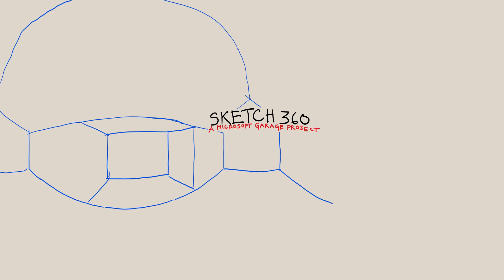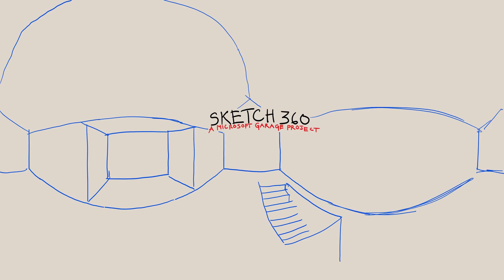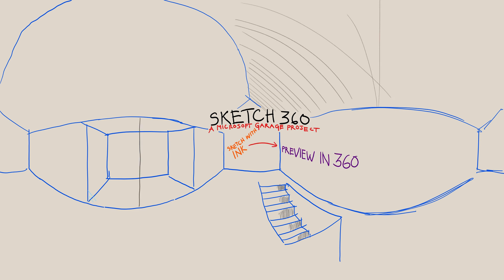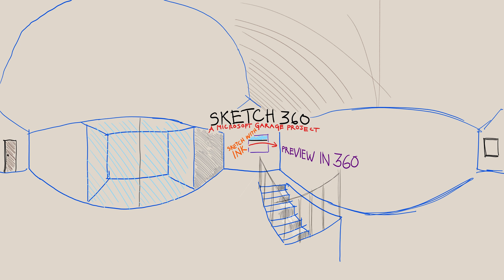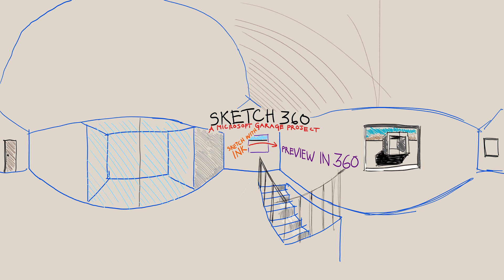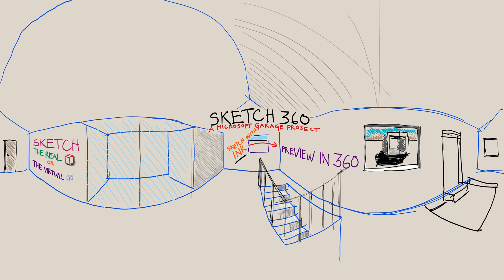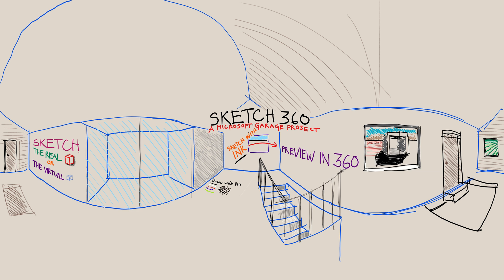Sketch 360 Demo Video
This 360 video was created with the free Sketch 360 app on Windows using the new 360 video export feature.  Sketch 360 helps you create immersive panoramic 360 images and 360 videos that can be viewed in 360 on sites like YouTube, Facebook, and Kuula.co as well as head-mounted VR displays and mobile phones.

Sketch 360 is a Microsoft Garage project.  Read here to learn about how it was created: